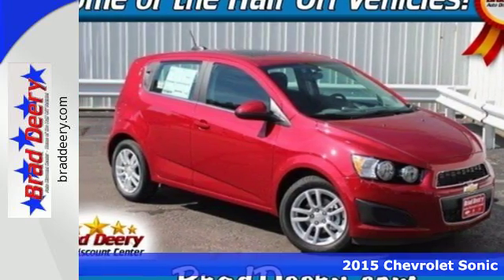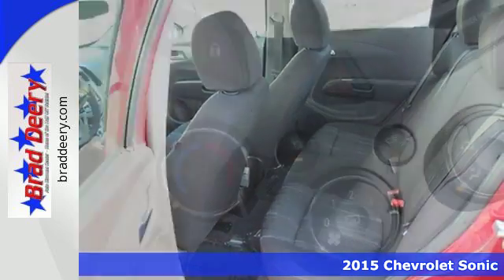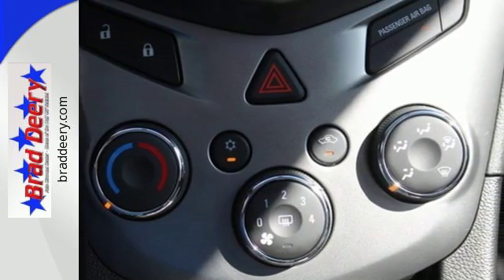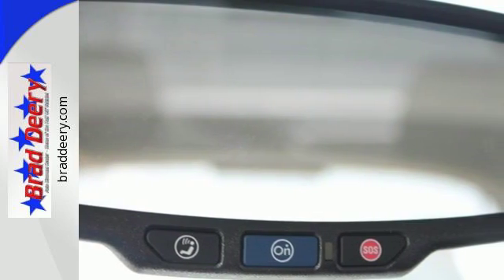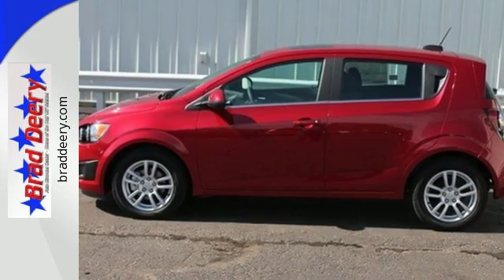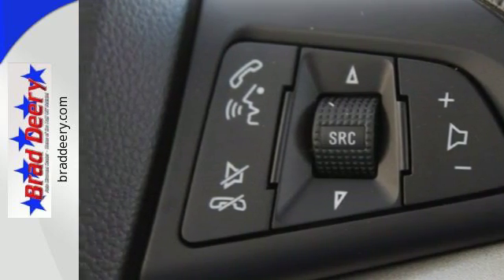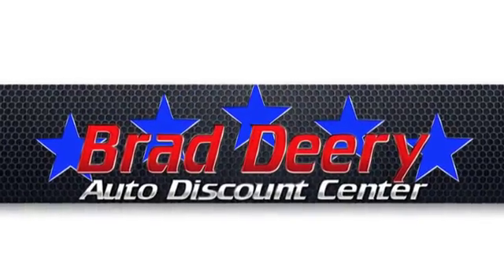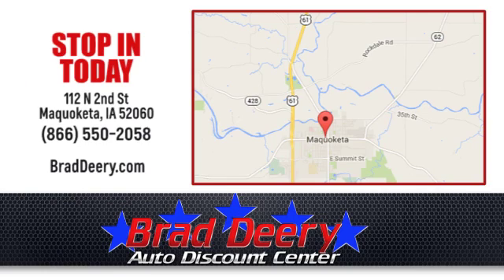Used 2015 Chevrolet Sonic Maquoketa IA Andrew, IA #924626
Year: 2015
Make: Chevrolet
Model: Sonic
Trim: LT w/ Sunroof & Remote Start
Engine: 4 Cyl. 1.4L
Transmission: Automatic
Color: Crystal Red Tintcoat
Interior: Jet Black/Dark Titanium
Stock #: 924626
VIN: 1G1JC6SB1F4206547

Brad Deery Chevy Buick Cadillac Chrysler Dodge Jeep Ram in Maquoketa, Iowa offers great low prices, rebates, and incentives for new & used Chevy Buick Cadillac Chrysler Dodge Jeep Ram cars, trucks and SUVs to all of our neighbors in Andrew, Spragueville, Baldwin, Delmar, La Motte, Preston, Zwingle, Monmouth, Charlotte, Dubuque, Clinton, Moline, East Moline, Rock Island and Waterloo. Our Expert Service & Parts staff assist our Iowa customers keep their Chevy Buick Cadillac Chrysler Dodge Jeep Ram vehicles in great shape.
Address:
112 North 2nd Street